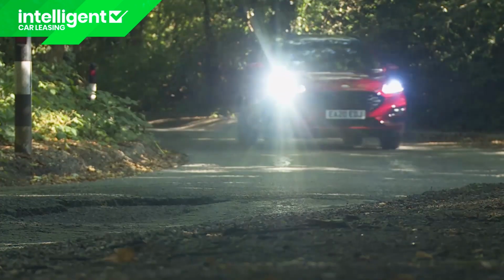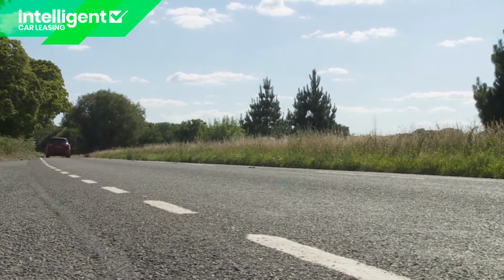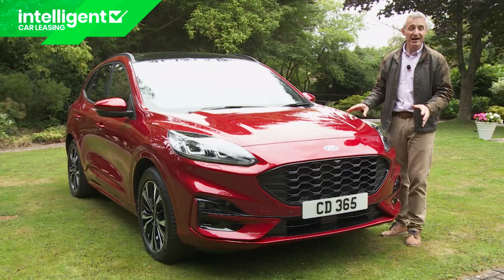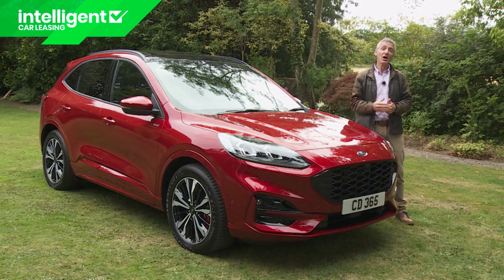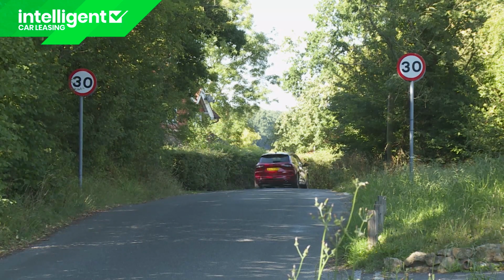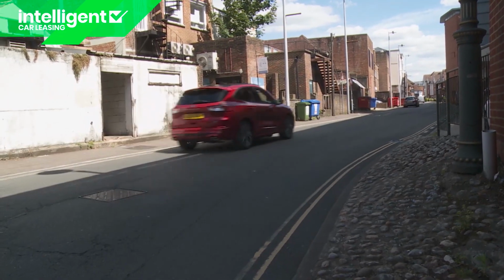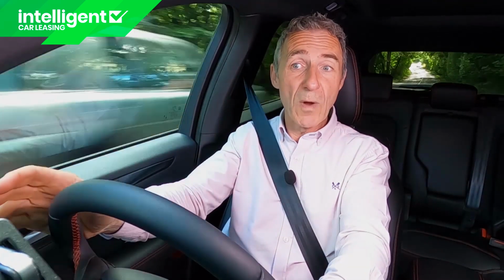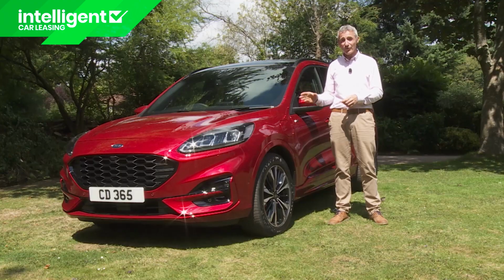Ford Kuga PHEV: A touch more dynamic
It seems you can't have a cutting-edge mid-sized SUV of any kind these days without having a plug-in hybrid version, so Ford offers that tech with its third-generation Kuga crossover. There are the usual PHEV calling card features here - a 35 mile all-electric driving range, a super-low Benefit-in-Kind taxation rating and a rather high sticker price. Built into a package that should feel a touch more dynamic than most of its rivals.

For the latest UK Lease Prices on the Ford Kuga,